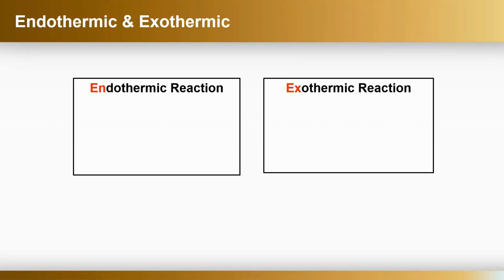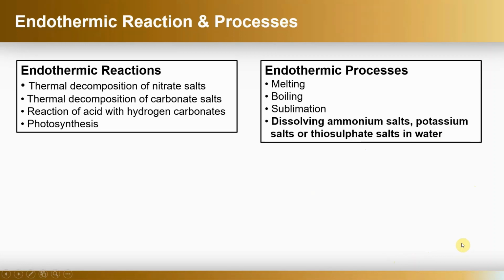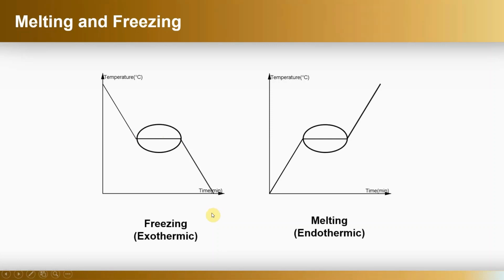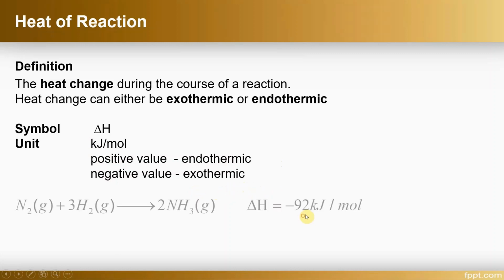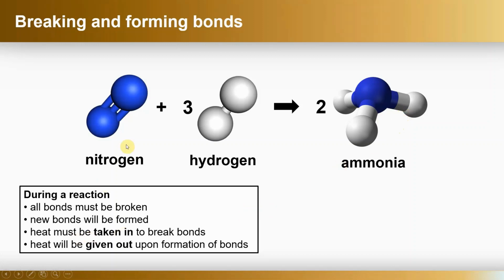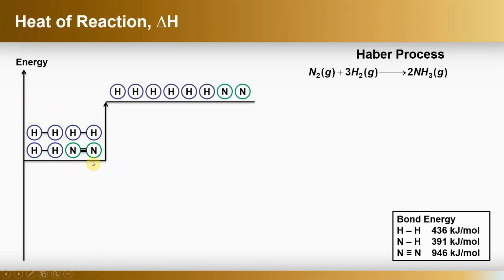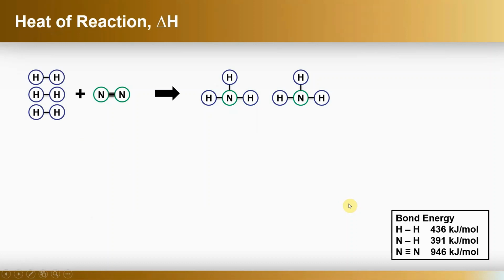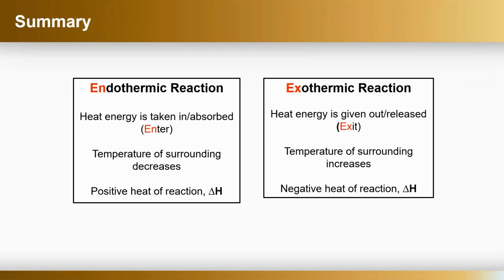Heat of reaction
1. Endothermic and exothermic reaction
2. Bond breaking and bond forming during reaction
3. Heat of reaction calculation